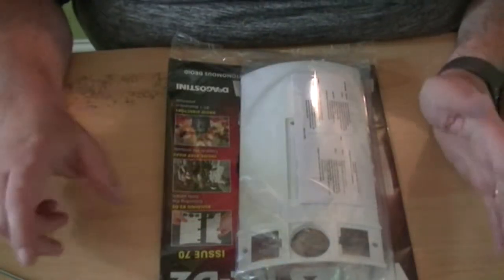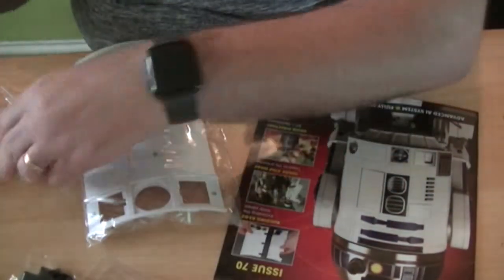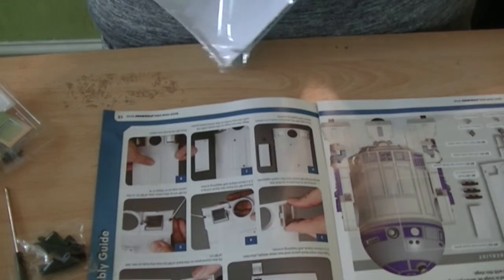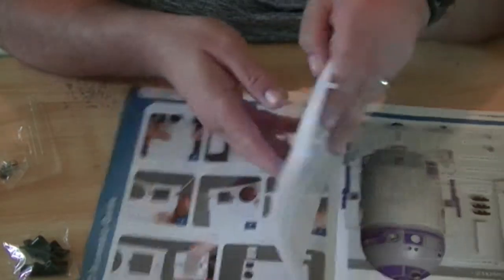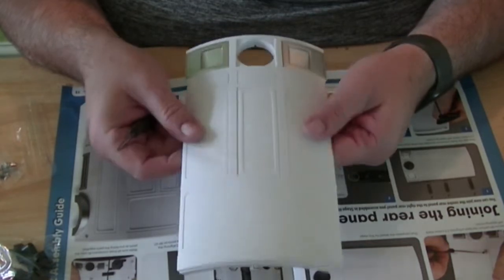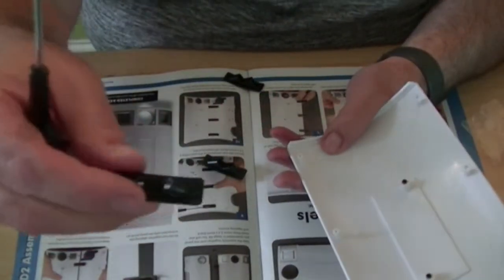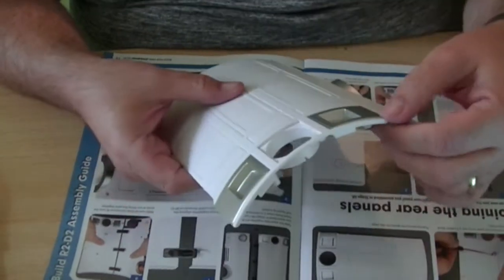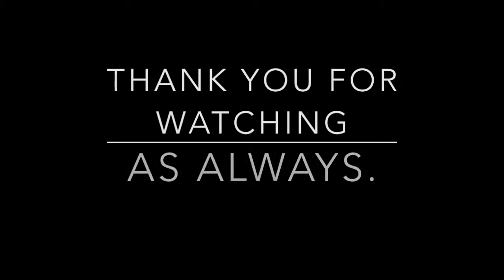Star Wars - Build your own R2D2 - Episode 70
This is me trying to build the Di Agostini R2D2 unit.  In my defence I am not a model maker and this is not the easiest thing for me to do but I am sure it's going to be fun.